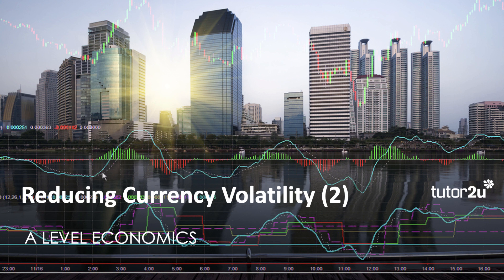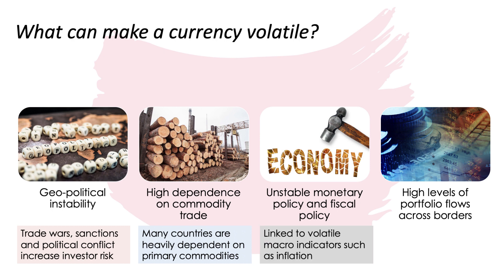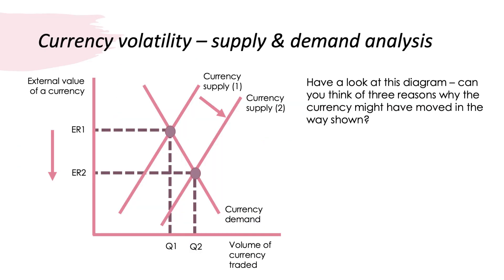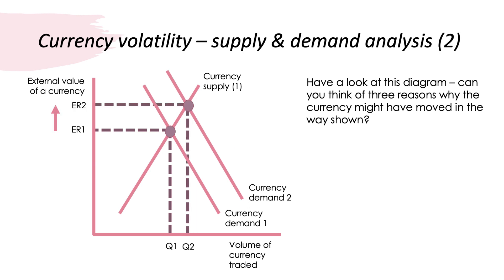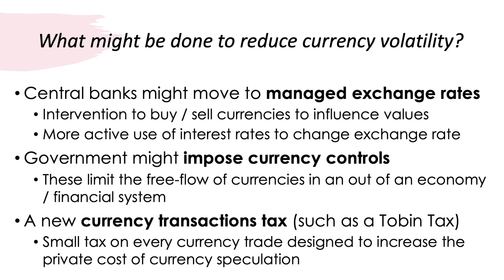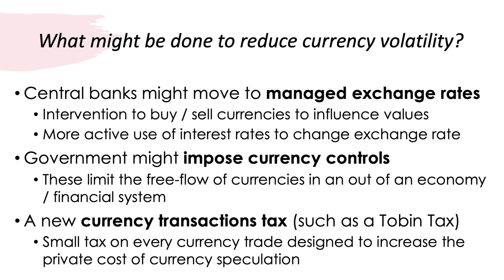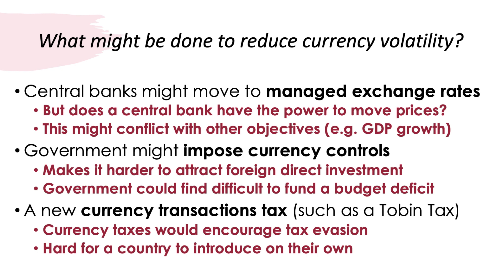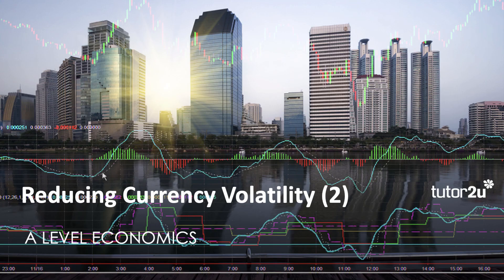Reducing Currency Volatility (2) I A Level and IB Economics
​In this second video (of 2) we again look at causes of currency volatility, take a couple of examples for students to think about and then we look at options for reducing currency volatility in markets and assess whether they might work?